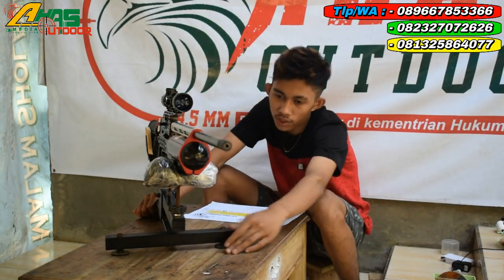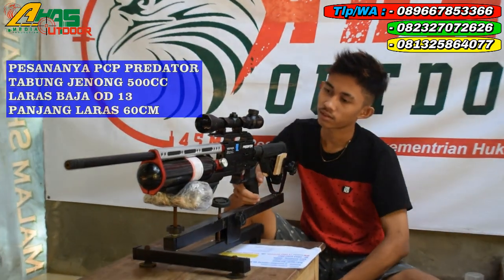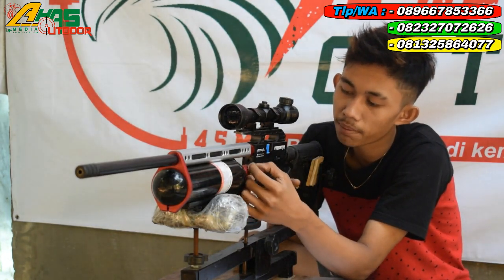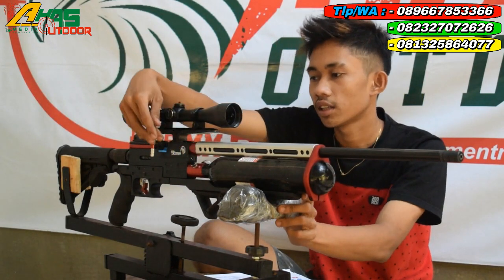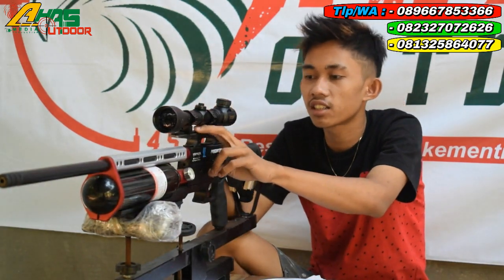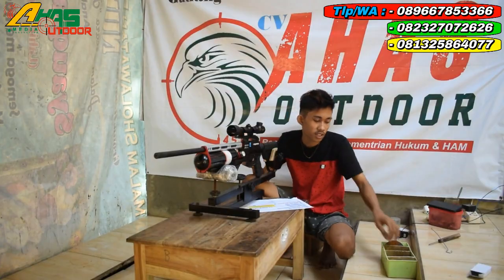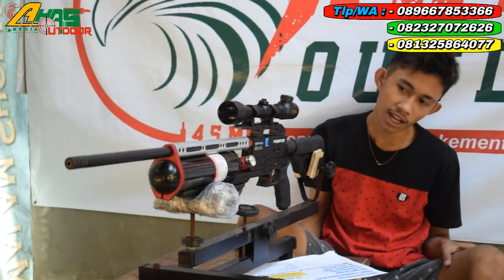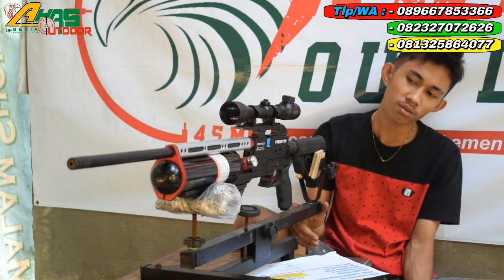wa 089667853366 Toko Jual Senapan Angin Gejluk & PCP Harga Murah Bandung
Salam Satu laras dari kami Toko jual senapan angin CV AHAS OUTDOOR terpercaya BERKUALITAS,

For sale... Silakan kawan2 kontak admin kami :
Admin 1 : 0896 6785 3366
Admin 2 : 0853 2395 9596
Admin 3 : 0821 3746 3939
Admin 4 : 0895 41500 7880

Admin  servis : 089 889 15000

Toko bedil dengan Model yang keren mulai dari senapan angin gejluk double/dual power tabung od 16, tabung od 19 tabung od 22 dan tabung od 25, senapan gejluk popor lipat bedil gejluk blitar dengan kualitas terbaik, begitu juga senapan pcp lokal, senapan pcp bocap fx crown chamber cnc 500cc dan bocap 360cc bocap taiwan dan tabung venom atau biasa di sebut tabung jenong, tersedia juga ada fx airgun predator tactical bocap monolite marauder 38 dan PCP mouser od 32 senapan marauder predator dural lengkap di toko kami, Rata2 senapan pcp di toko kami aman 2700psi sampai 4500psi, semua barang yang akan kami kirim sebelumnya kami lakukan tes akurasi terlebih dahulu agar darang datang ke konsumen dalam keadaan siap berburu alias hunting, senapan terjangkau, senapan senapan yang kami sebutkan sangat cocok untuk smaal game maupun big game

Kawan kawan mau berburu tekukur,ayam hutan, biawak, celeng, babi hutan dengan senapan ghost warrior, bocap marauder, senapan pcp mouserdan marauder, atau senapan pcp bocap predator atau yang lainnya?? atau mau spek custom sesuai selera?? tenang kami jual senapan langsung bisa atau inden sesuai keinginan juga bisa, semua demi kepuasan pelanggan kami, senapan angin gejluk sanaji, sniper gun maupun ody club, senapan angin pompa semua menggunakan kaliber 4,5

Pertualangan di hutan merupakan pengalan yang sangat berharga, berburu lah yang bijak, agar hoby kita tetep lestari..

Nantikan promo senapan dengan harga potongan yang teritung sangat murah, datakan hanya di Cannel CV AHAS OUTDOOR

CARA ORDER
*1.Beli  via WA dan Transfer via BRI

   - Nama :
   - Alamat  Lengkap :
   - Kode pos :
   - Nmr HP :

*2.Beli dengan bayar di tempat setelah barang sampai (COD)
   Hanya di Pulau Jawa, selain pulau jawa bisa COD, Karena pengiriman senapan tidak bisa menggunakan pengiriman kilat, sedangkan pengiriman COD wajib Kilat (pesawat)